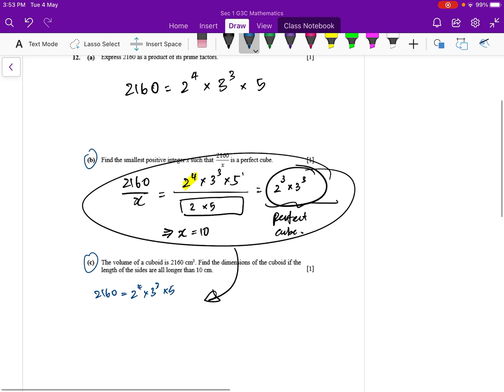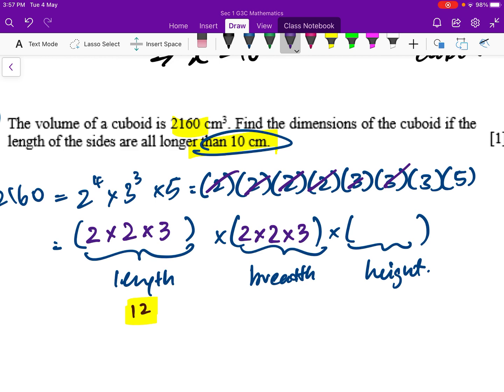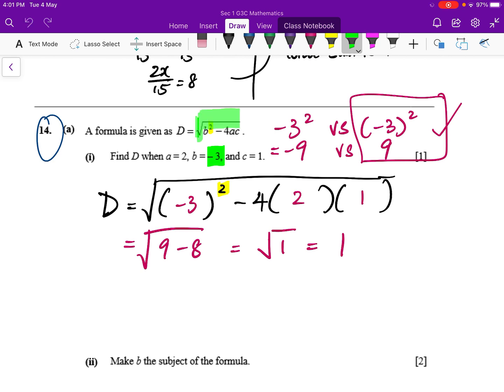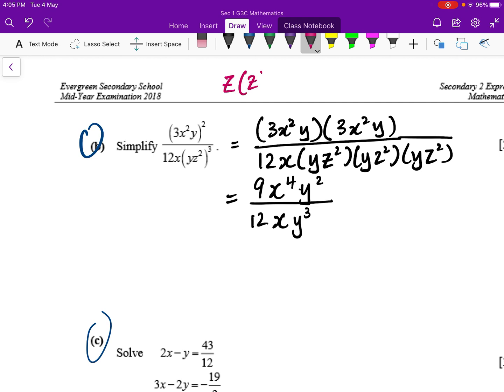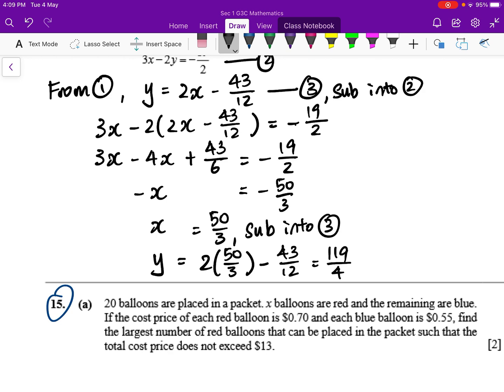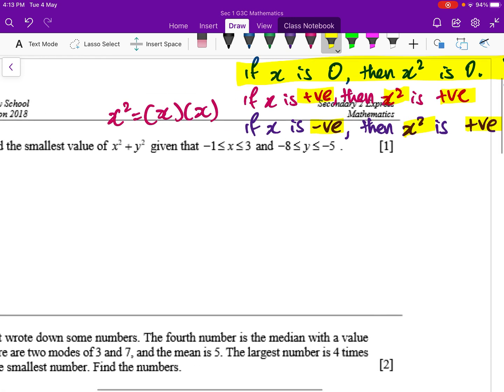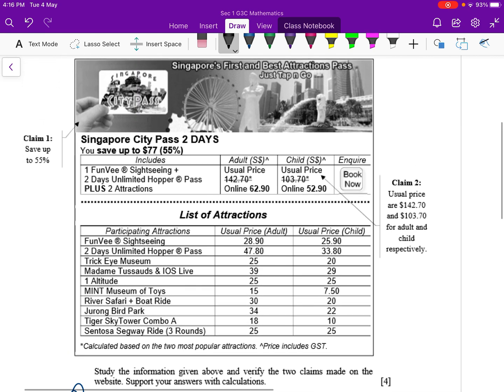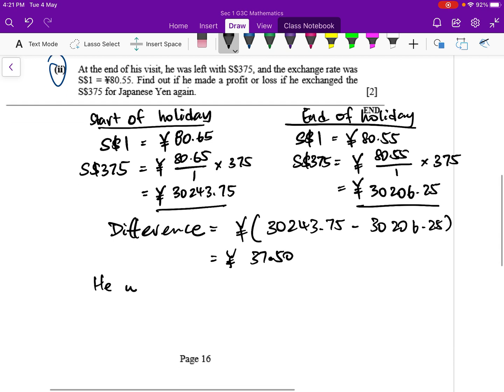2018 MYE Solutions Part 2 (04 May 21)